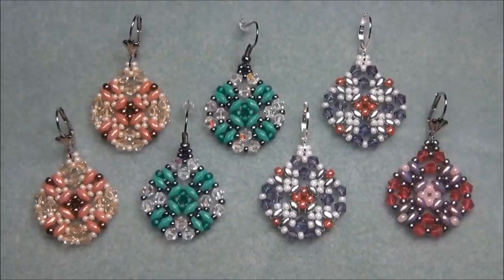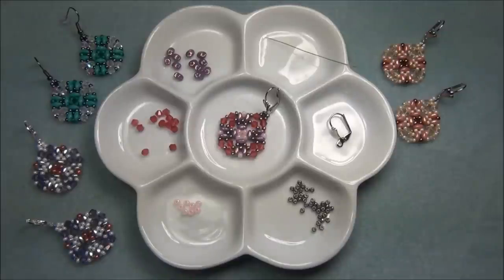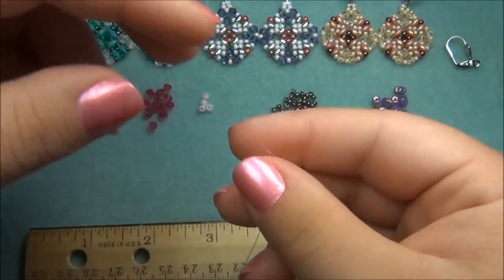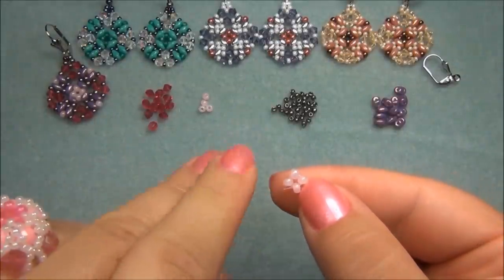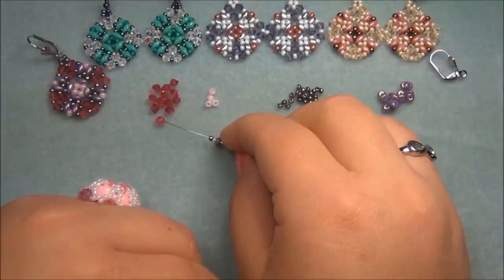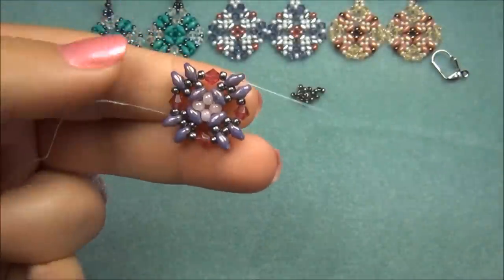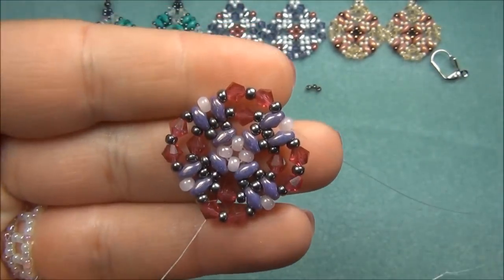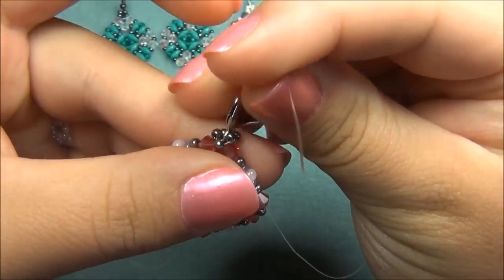Dazzling Crystal and Superduo Beaded Earrings Tutorial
Materials needed for one pair of earrings:
Cut 2 pieces of 6lb. fireline - 2ft. long each piece
24 - Superduos
24 - 4mm bicone crystals
16 - 8/0 seed beads
11/0 or 10/0 seed beads
2- earring wires or lever back earrings
1 - size 10 beading needle

TIP: When tying knots, if it is hard to lift up a bead and go through it. Try to wiggle the needle and push it out the other side of the earring. Careful not to break beads.